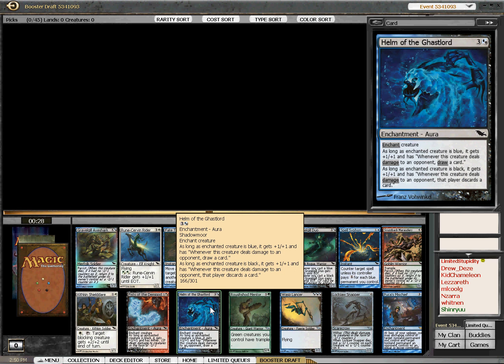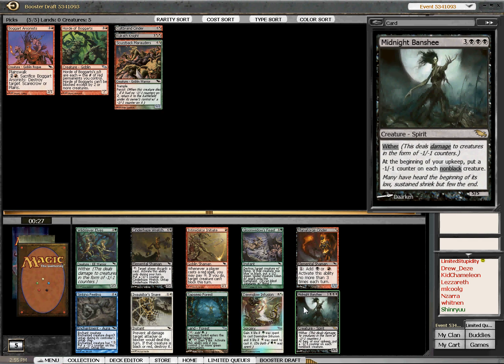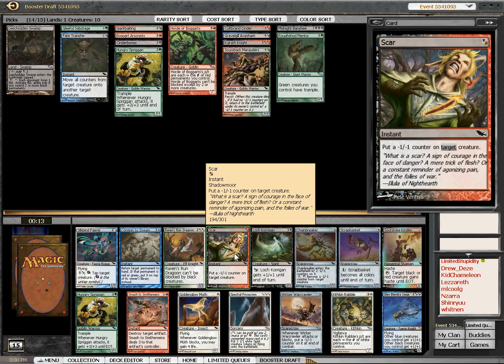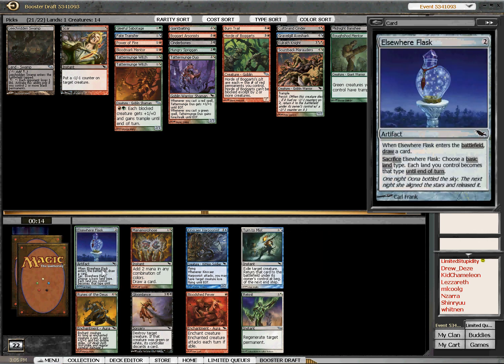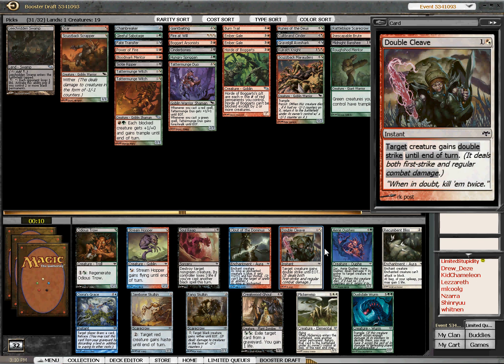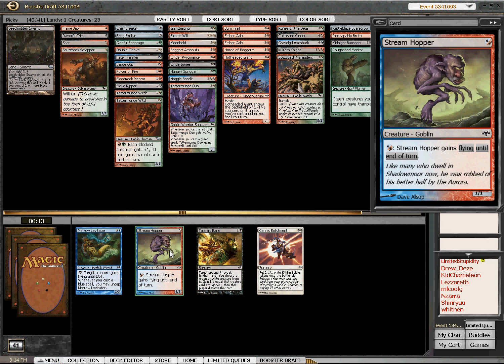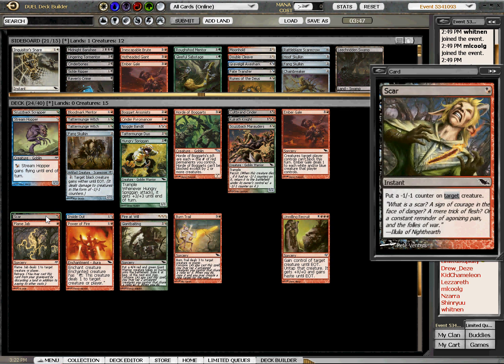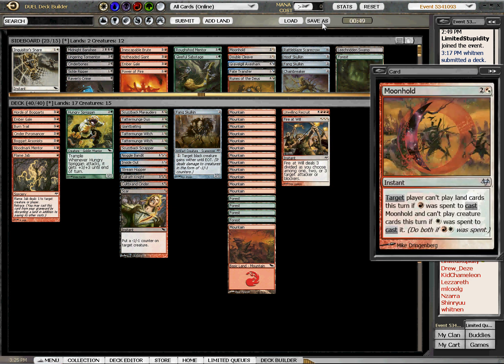Shadowmoor Block Draft #1: Draft & Deckbuild